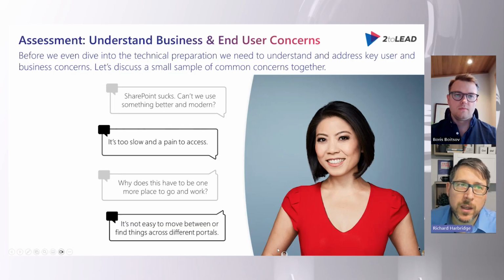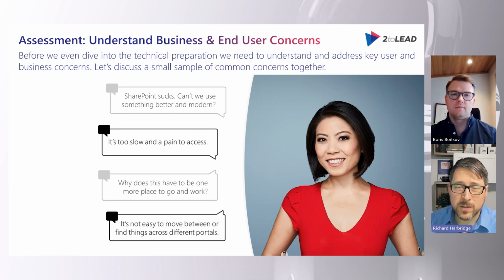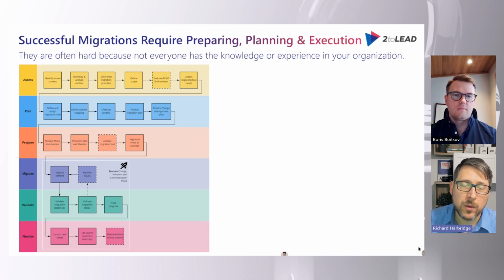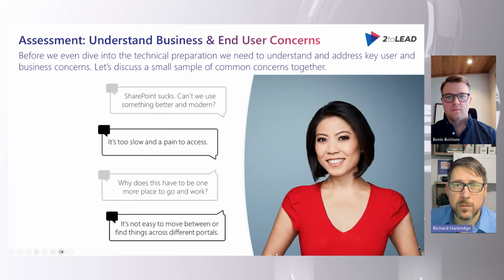Overcome Your SharePoint Migration Challenges!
Tackle end-user concerns and challenges with expert insights!

2toLead is one-of-a-kind consulting services company with a unique blend of left and right brain thinking. We focus on Business Strategy, User Experience, and Technology expertise to help transform organizations like yours.